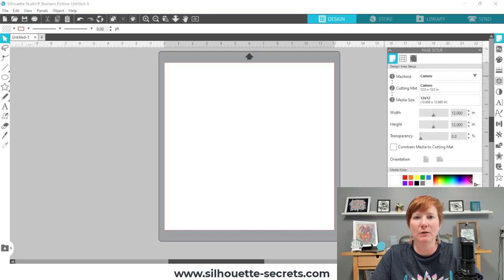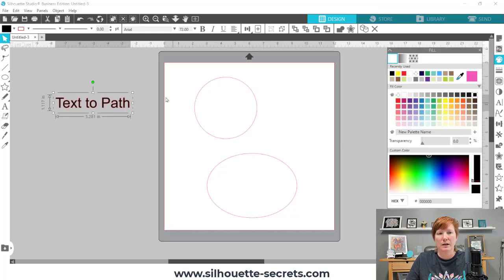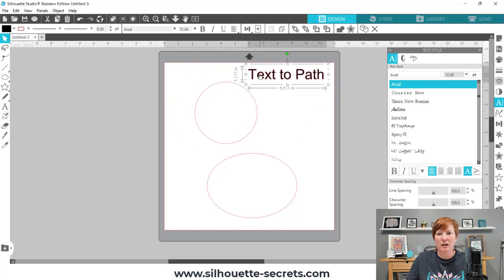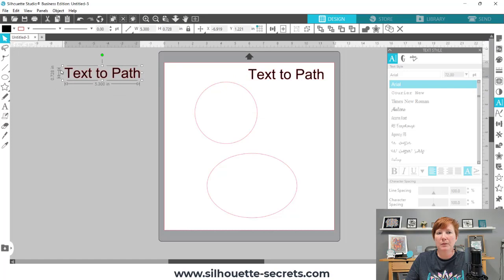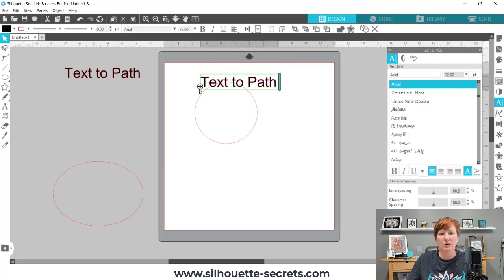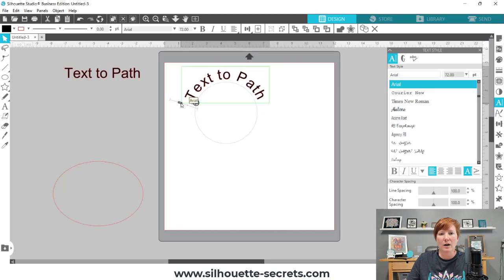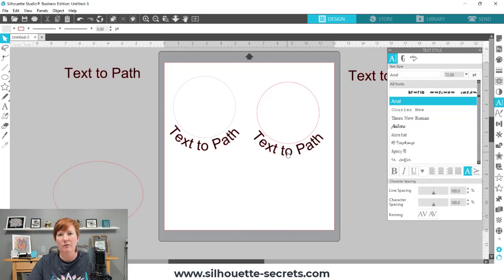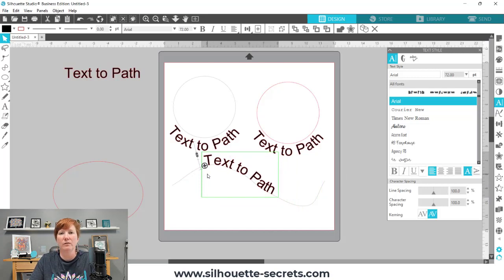Text to Path Tips in Silhouette Studio v4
In this video I'm demonstrating the most common things with the Text to Path feature in the Silhouette Studio software that we see asked on social media.
Intro 0:00
Text to Path Start 0:50
How to Add Text to the Bottom of a Circle 6:30
Text Style & Spacing Tips 9:20
Release Text from Circle - Convert to Path 11:05
Text to Other Shapes 13:30

Full written tutorial of text to path showing several variations